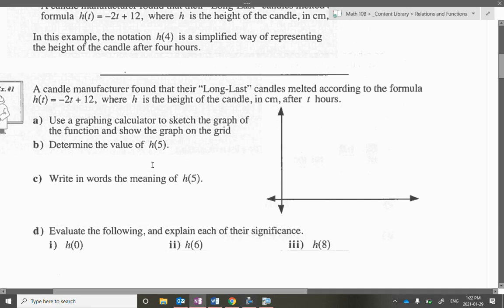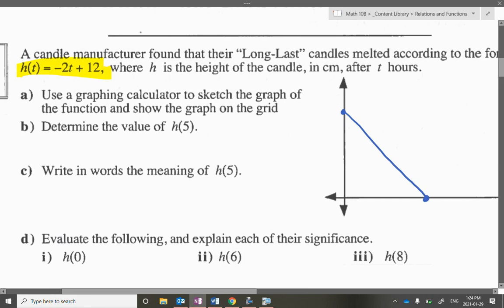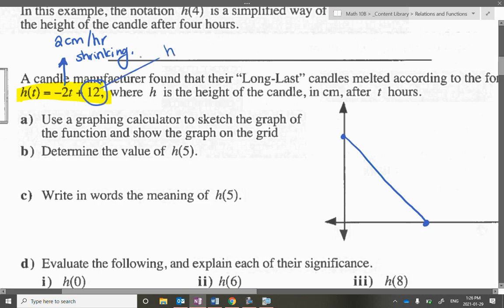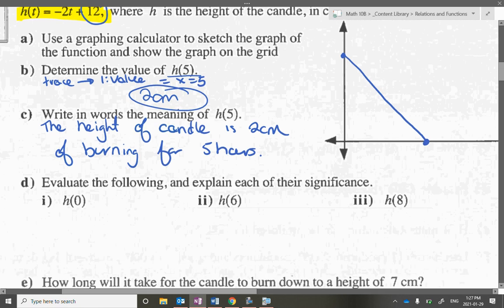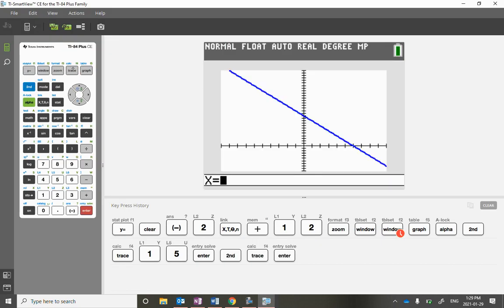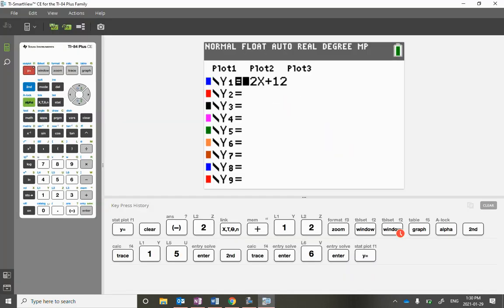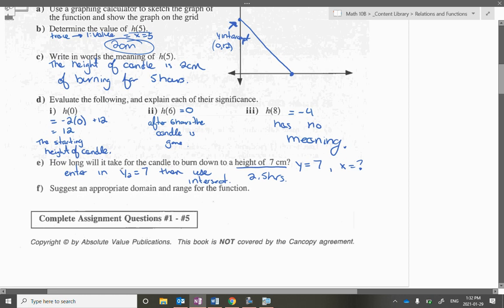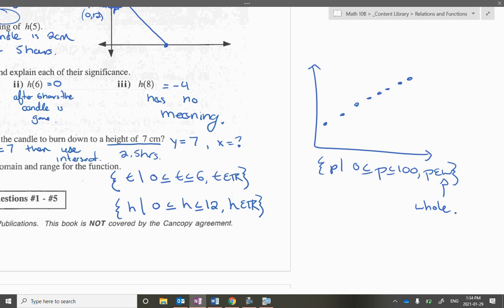Relations and Functions lesson 10